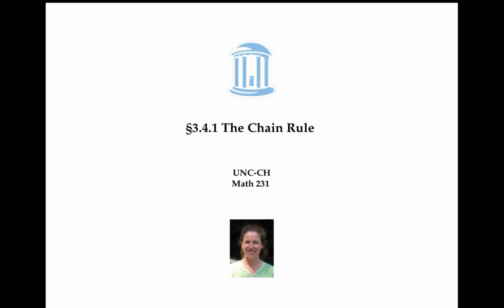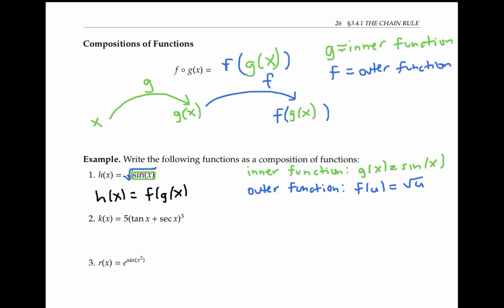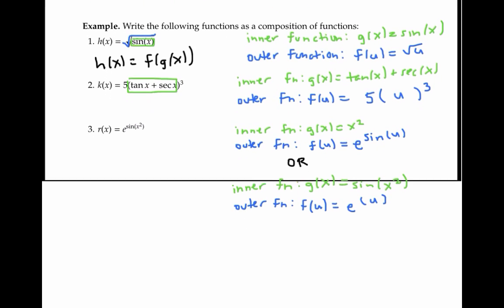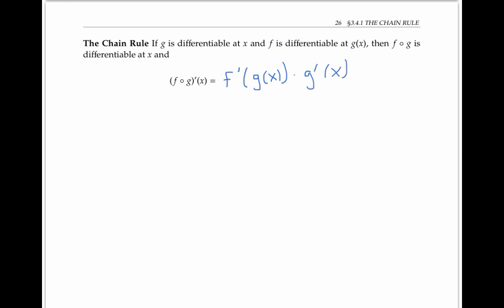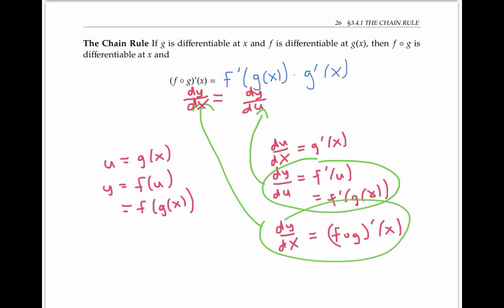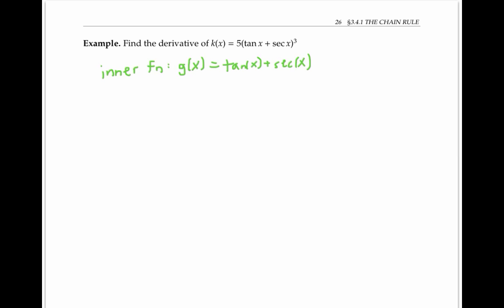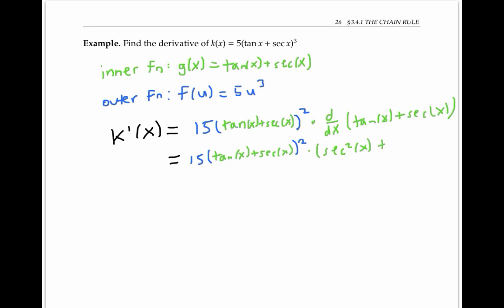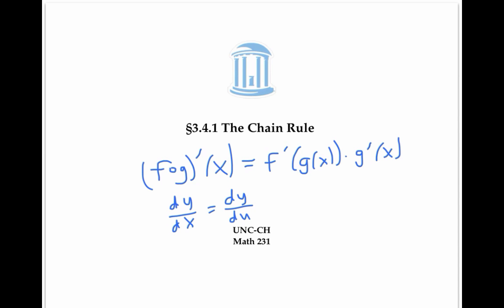The Chain Rule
The Chain Rule for calculating derivatives of compositions of functions.  Calculus 1